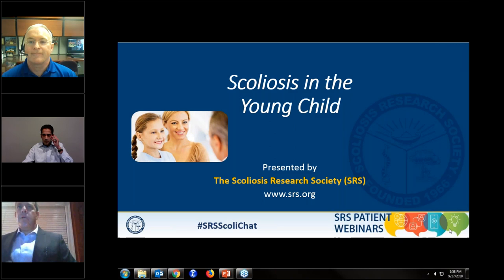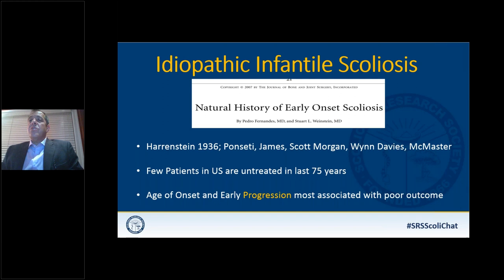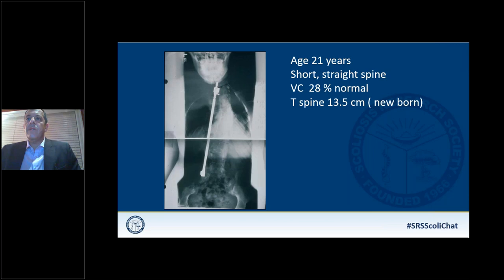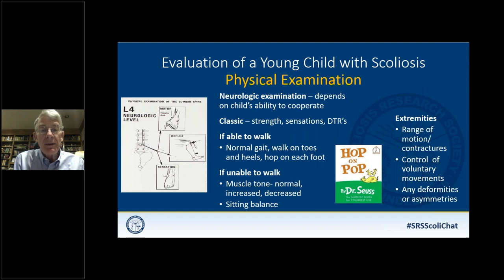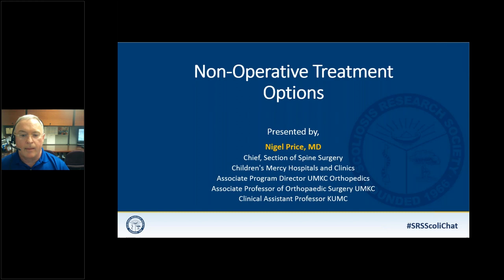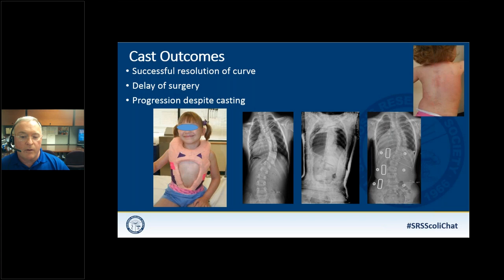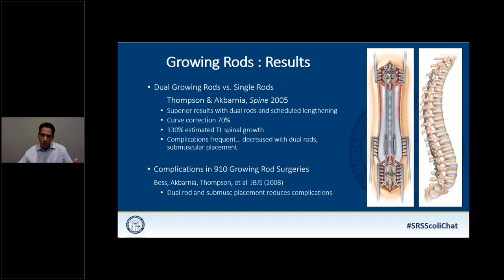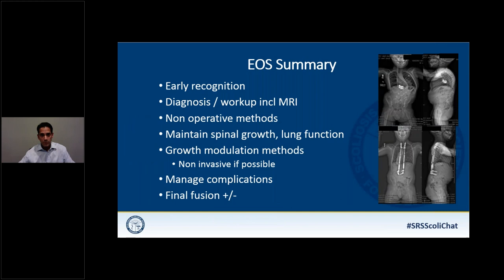SRS Patient Webinar: Scoliosis in the Young Child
Lecture Topics:
- Natural History & Etiology – Michael Vitale, MD, MPH
- Examination & Diagnostic Evaluation – William A. Phillips, MD
- Non-Operative Treatment – Nigel Price, MD
- Operative Treatment – Suken Shah, MD